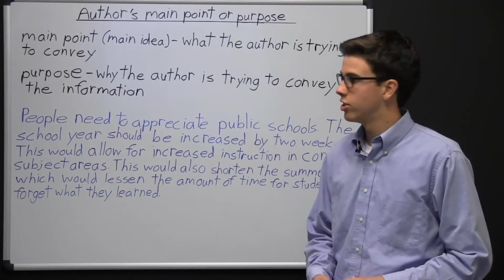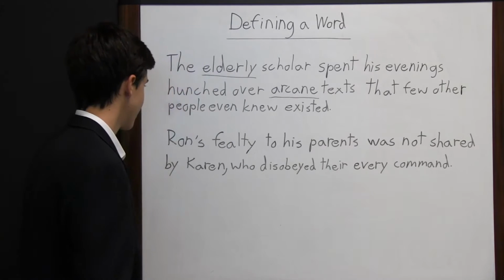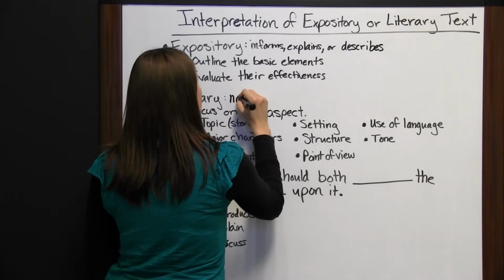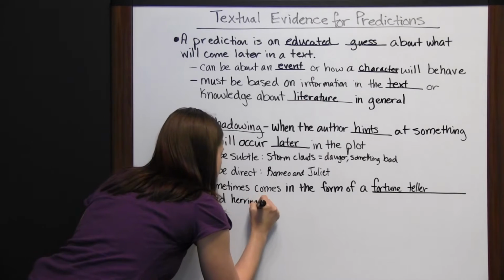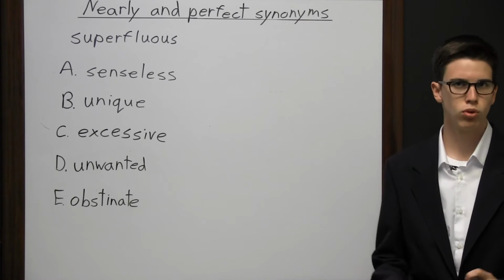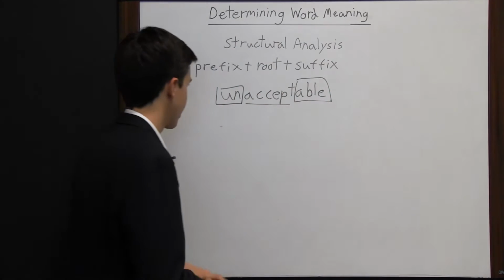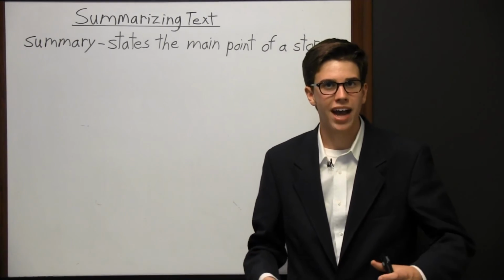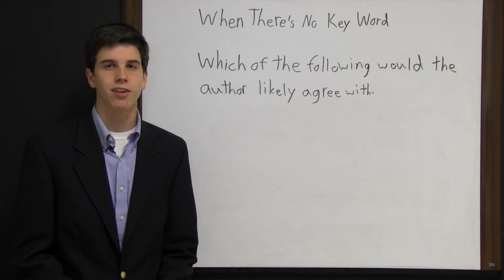Free CASA Reading (001) - Indiana Core Test Reading Study Guide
Author's Main Point or Purpose 0:04
Context 3:51
Defining a Word 8:54
Inductive and Deductive Reasoning 11:07
Interpretation of Expository or Literary Text 17:57
Prefixes, Suffixes, and Root Words 23:31
Textual Evidence for Predictions 26:40
Textual Support for Interpretation 31:02
Inference Questions 35:01
Nearly and Perfect Synonyms 39:10
Author's Position 41:24
Conclusions that are Stated Directly 44:45
Denotative and Connotative Meanings 46:46
Determining Word Meanings 48:10
Identifying a Logical Conclusion 51:38
Inference 53:25
Predictions 55:04
Purpose of an Author 56:46
Summarizing Text 58:28
Supporting Details 1:01:59
Textual Evidence 1:04:34
When There's No Keyword 1:06:45

We have compiled multiple reading tutorials into an Indiana Core Test Reading Study Guide for you to use in preparation for your CASA reading test.